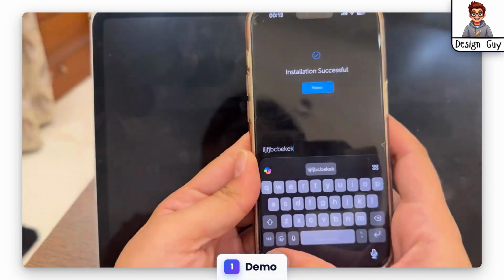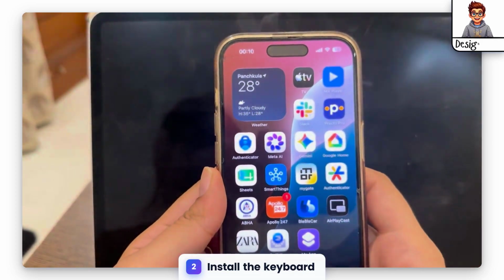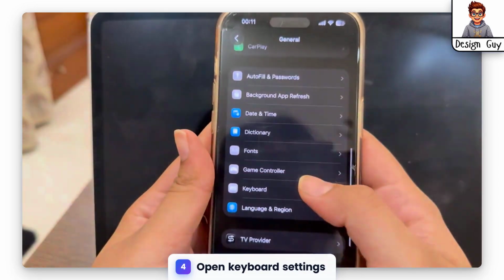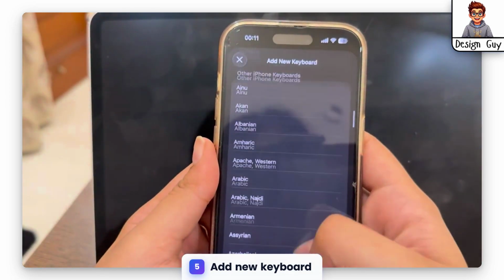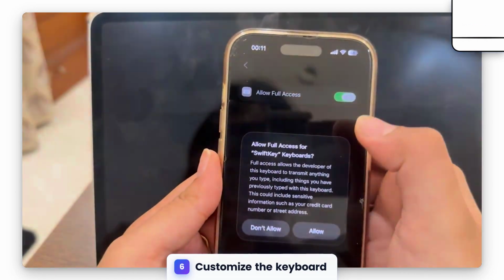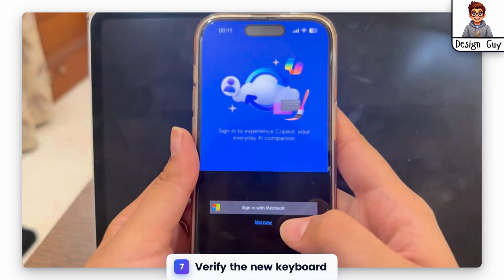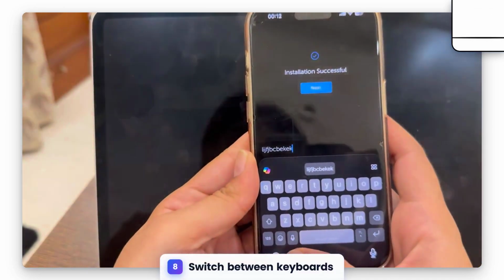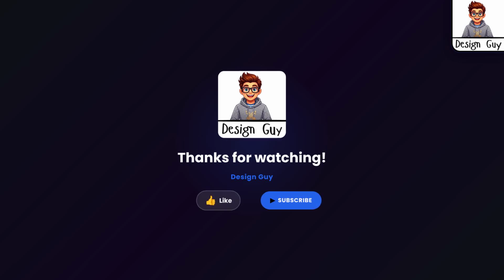How to Change iPhone and iPad Keyboard [2026] [Full Guide]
Change iPhone keyboard and iPad keyboard settings to customize your typing experience. Learn how to install and set up custom keyboards on your iPhone and iPad with ease. With this tutorial, you'll discover the simplicity of customizing your keyboard settings. What you'll learn:
* How to install a new keyboard app on your iPhone and iPad
* How to access and customize keyboard settings
* How to add and activate a new keyboard
* How to switch between keyboards easily. Step-by-step guide:
* Install a custom keyboard app
* Go to Settings and open Keyboard settings
* Add a new keyboard and customize it
* Verify and switch between keyboards. Resources: SwiftKey keyboard app. Are you tired of the same old keyboard? What's holding you back from customizing your iPhone and iPad keyboard today?